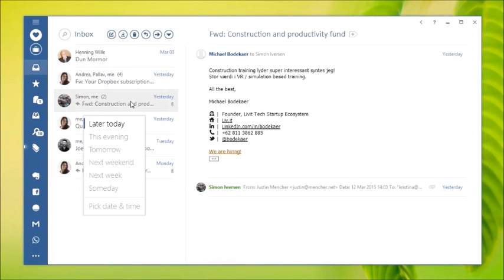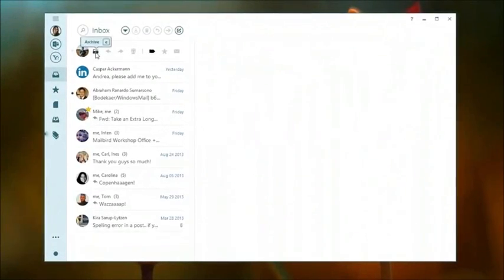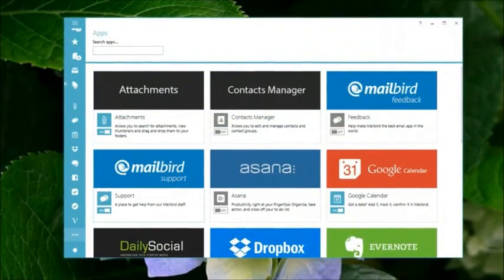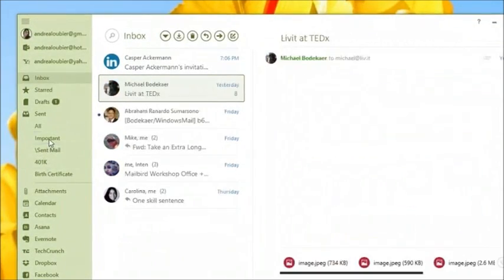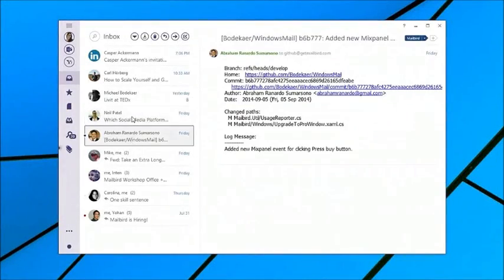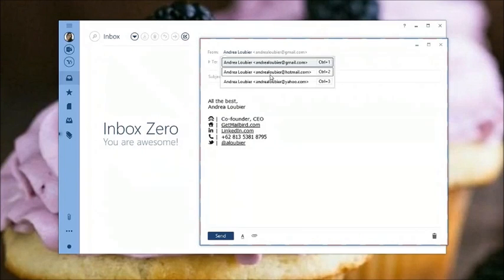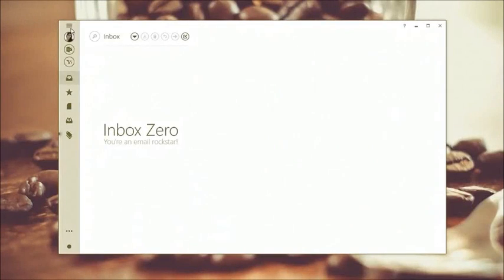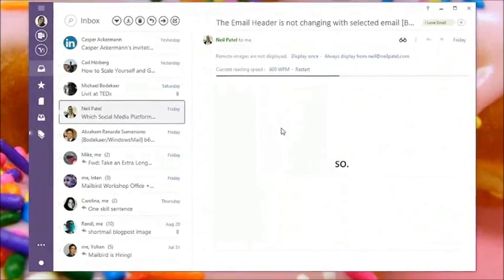Getting Started with Mailbird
Watch this video to learn some of the key features of Mailbird and how it facilitates a better managed and productive experience with email.

It's free for 30 days, otherwise Mailbird Lite may be perfect for you if you are a light user.